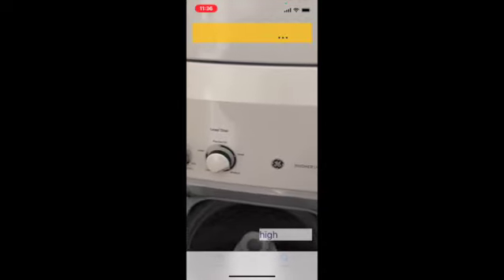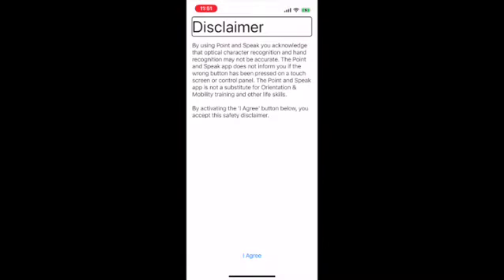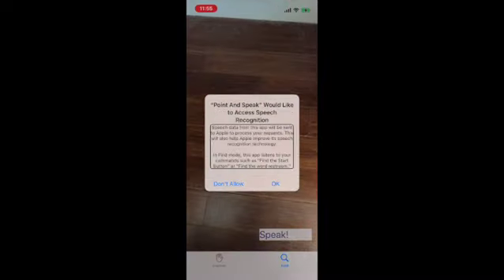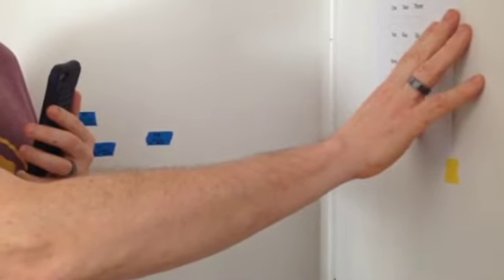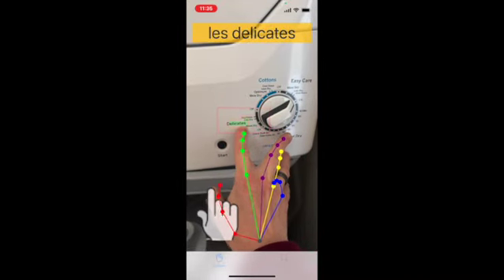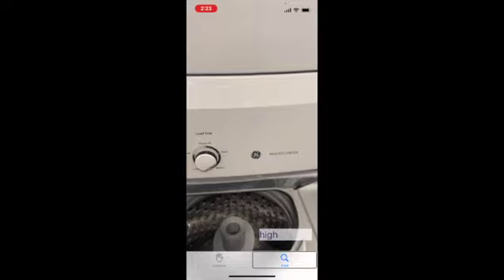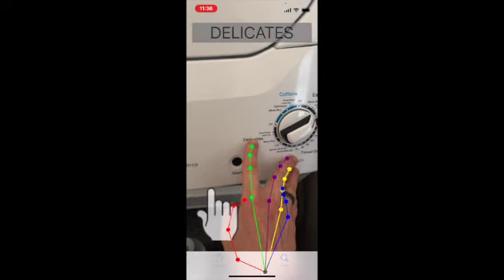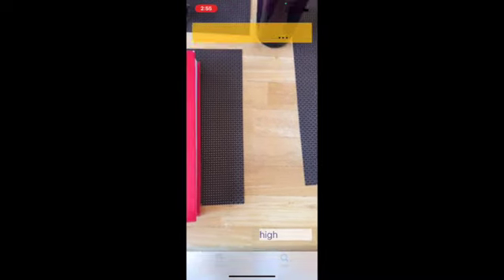Point and Speak beta version 1.7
Point and Speak beta version 1.7 has two main features: Explore and Find. The Explore feature reads the word at the end of your index finger. With the new Find feature you tell the app what word you want to find. Then you scan your surroundings with your iPhone's back-facing camera. After the app finds the word, you can follow guidance so that your finger is under the word.